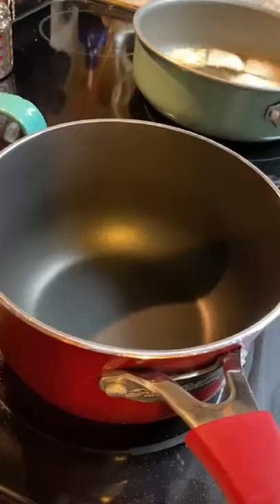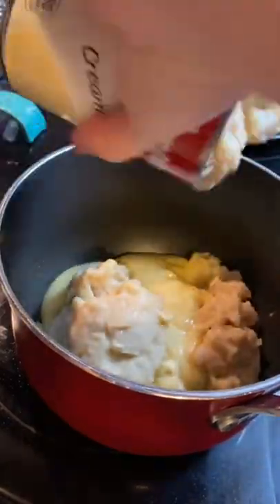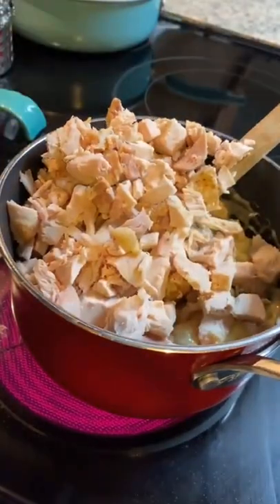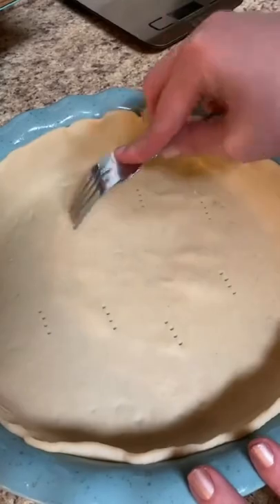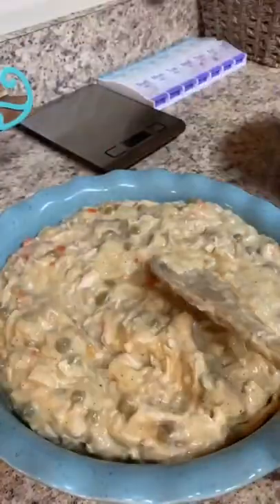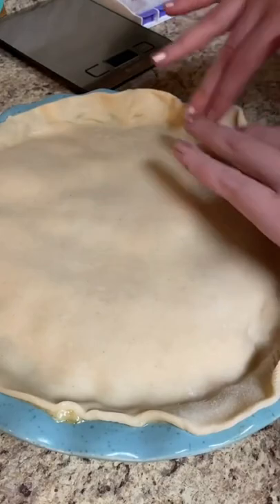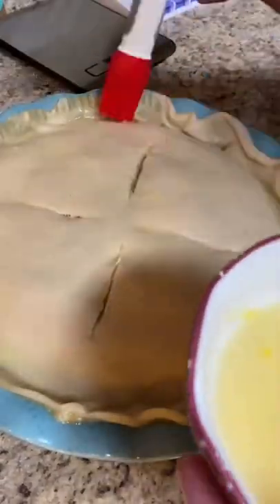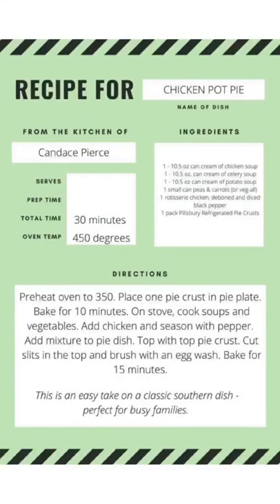Chicken Pot Pie Just like my MawMaw made! Don’t hate on my Crust!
Chicken Pot Pie Just like my MawMaw made don’t hate on my crust recipe thanksgiving comfort food American Recipe Cuisine American Recipes